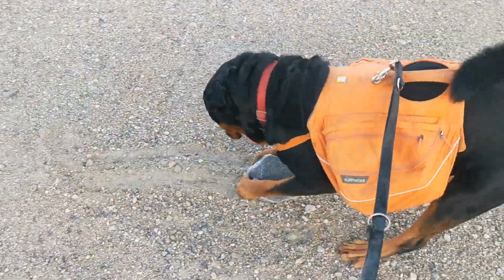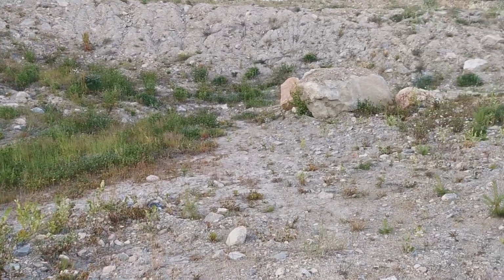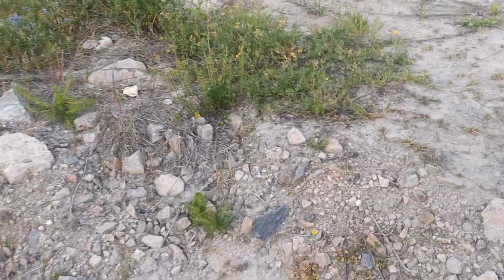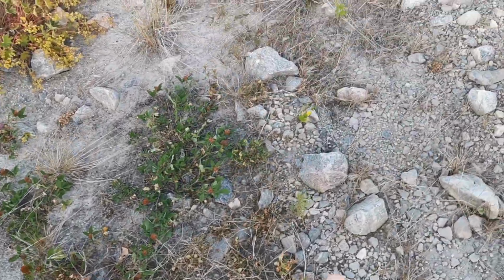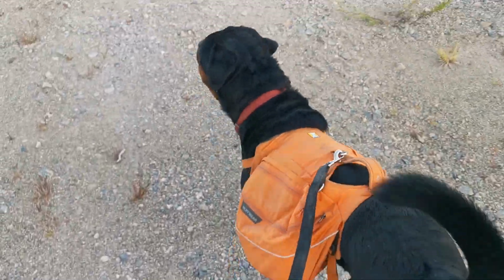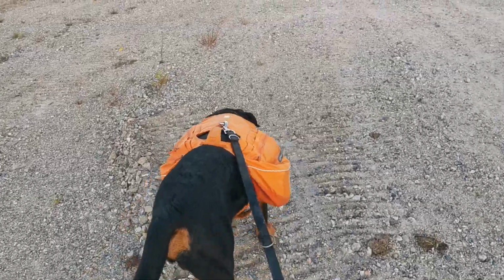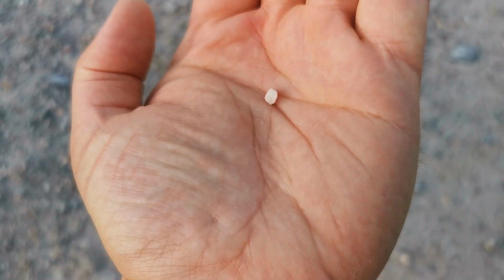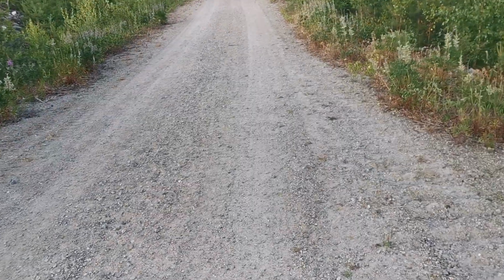Part 1 of 1000: How to make own Crystal Formula - Overview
This 1000 part series will show you how to make your own open source Crystal Formula. While it won't be as good as our very first Alien Crystal Formula, you will get thousands of hours of enjoyment creating it.
This is the overview of what you need to do to build your own Hi-Fi rock. In later parts I will go into more detail what you need to do in every step along the way.

My dogs: Doberman/boxer female (Lucille, born june 2017).
Rottweiler male (Conan, born 24 december 2020).